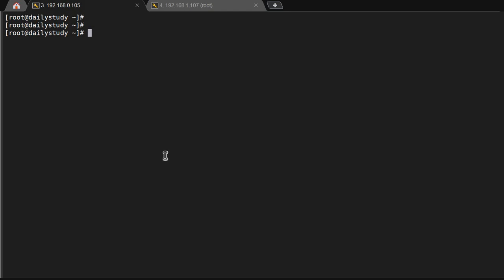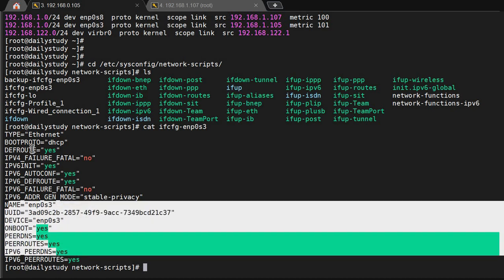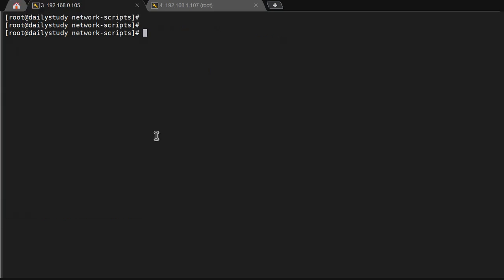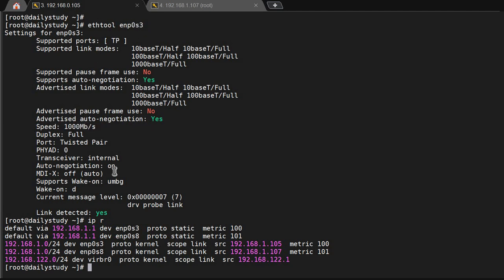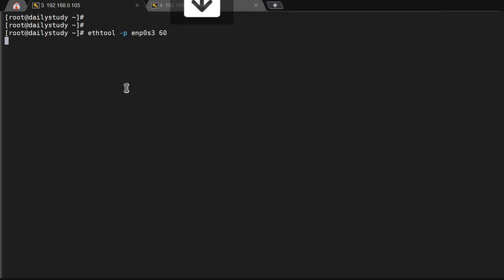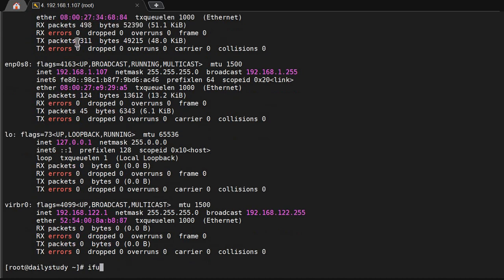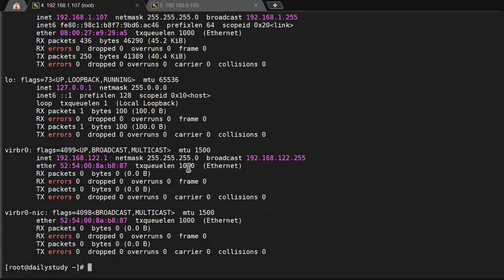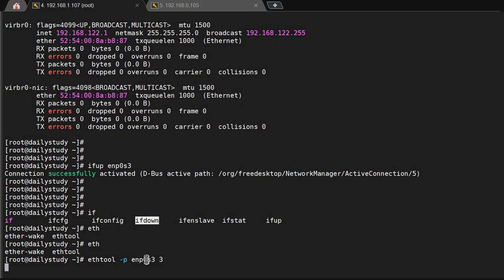Linux networking command like (ip , netstat, ethtool, ifup, ifdown) redhat Linux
Under this video we have covered Linux basic networking command like
ip ,netstat , ethtool, how to blink ethnet led, ifup, ifdown.